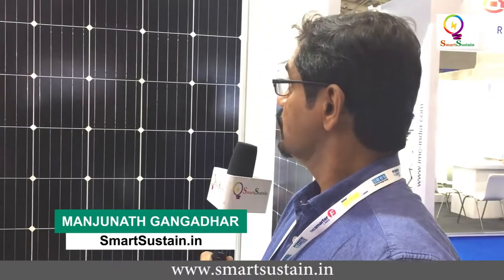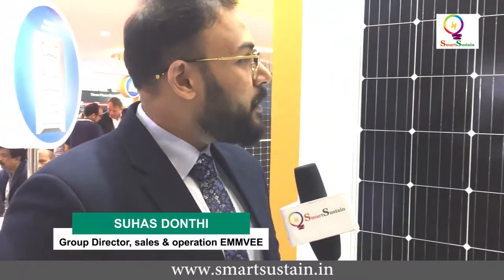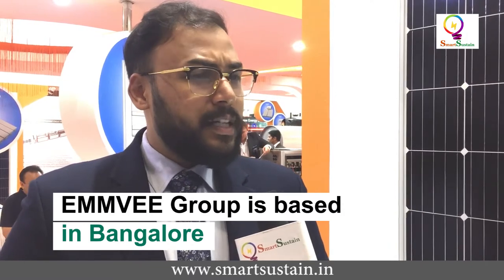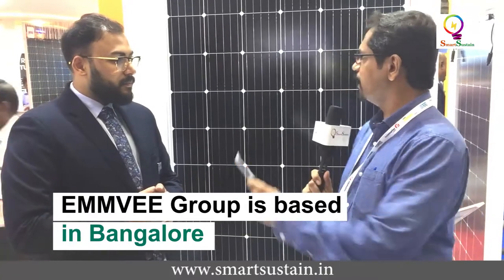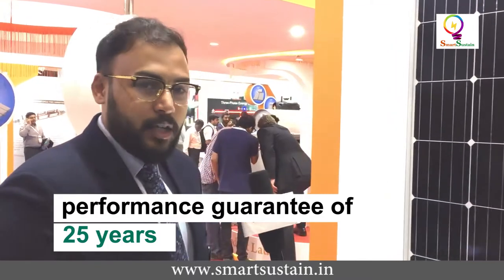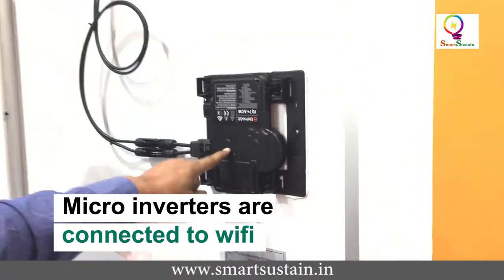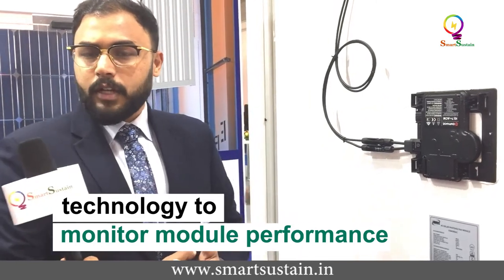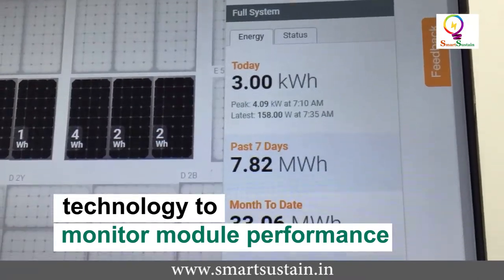EMVEE SOLAR SUHAS DONTHI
A Bangalore based solar company EMMVEE has launched their AC Solar Module.